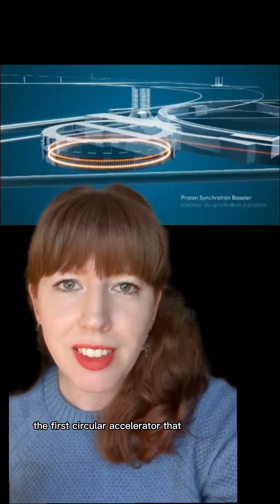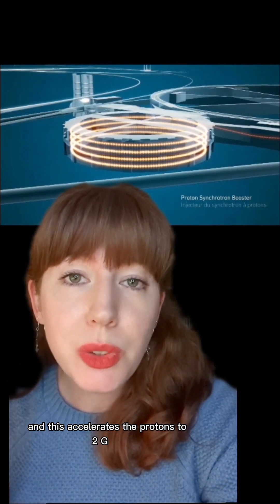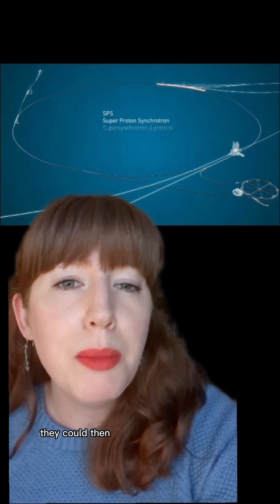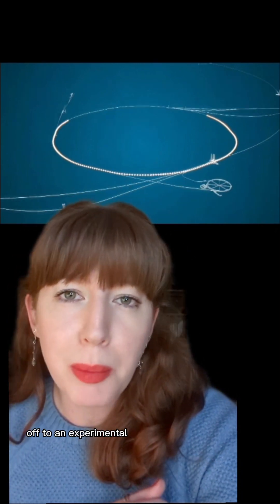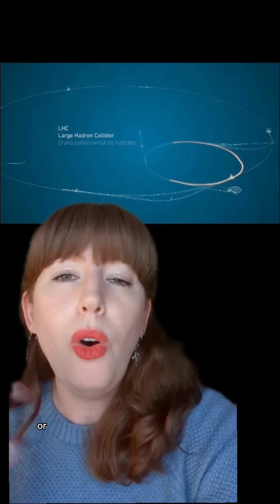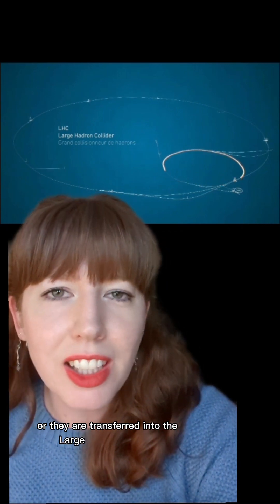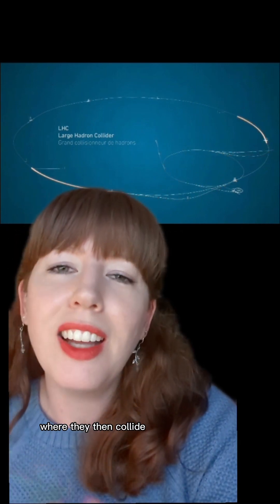The protons journey: from LINAC to the LHC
Embark on a journey through the world of particle physics accelerators from LINAC to the LHC. In this video, you'll discover the incredible accelerators that protons encounter as they make their way from the first linear accelerator to the world-famous Large Hadron Collider at CERN.

If you enjoyed learning about the amazing world of particle physics and the incredible technology that powers it, be sure to hit that like button and subscribe to the channel for more fascinating science content!